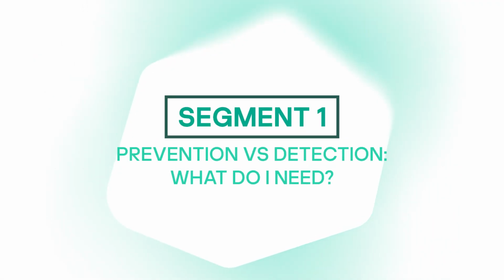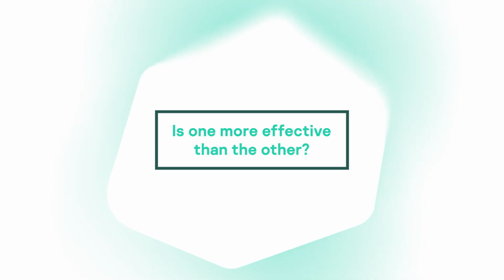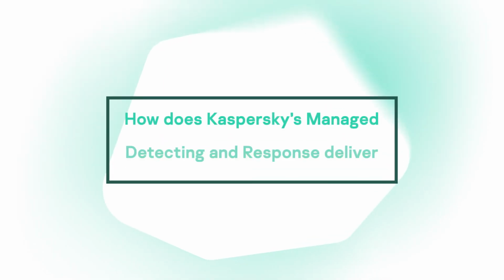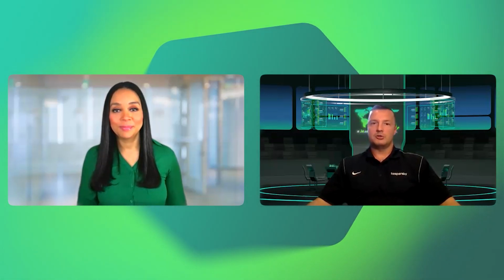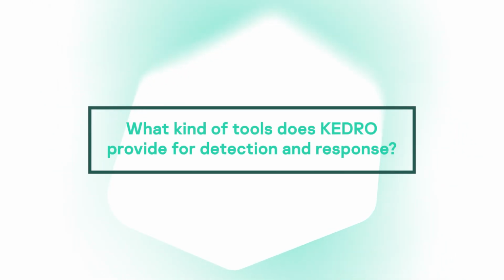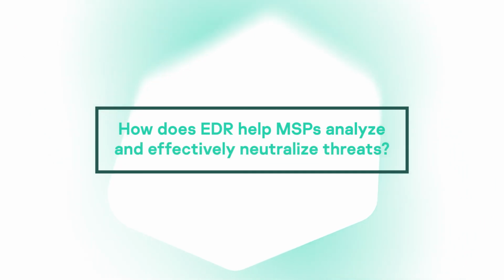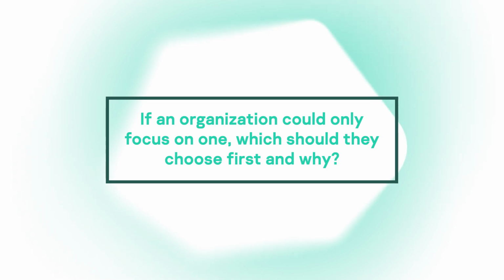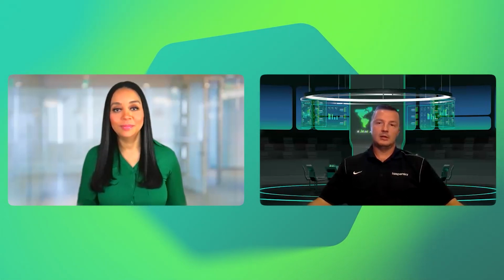Kaspersky: Prevention Vs. Detection-Based Security Approach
Learn about the main differences between prevention and detection. Alex Dvornikov, presales engineer at Kaspersky Lab discusses security strategies and which solution is ideal for your organization.